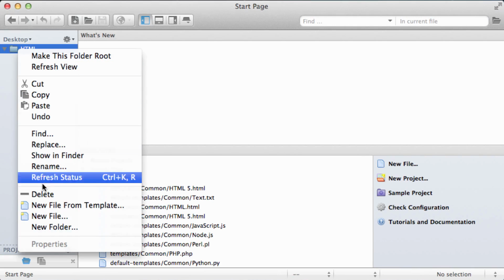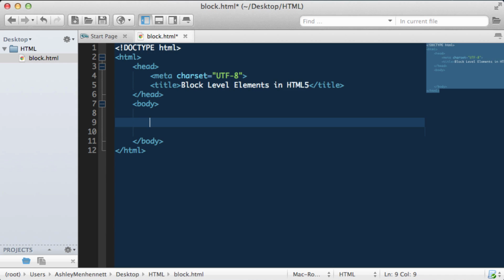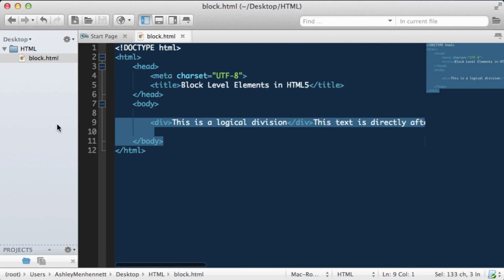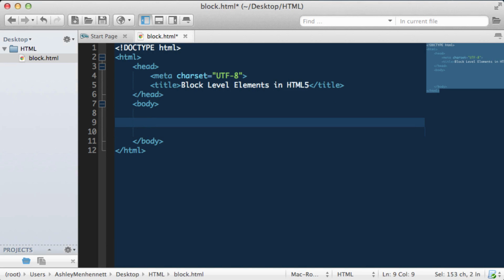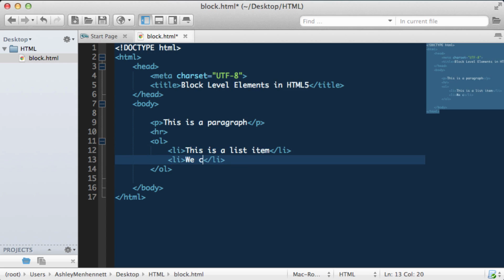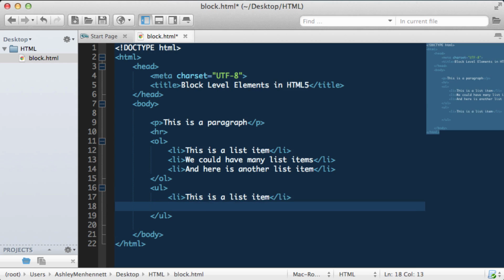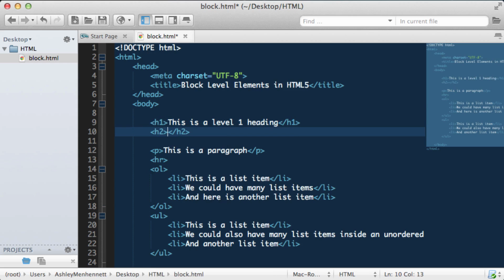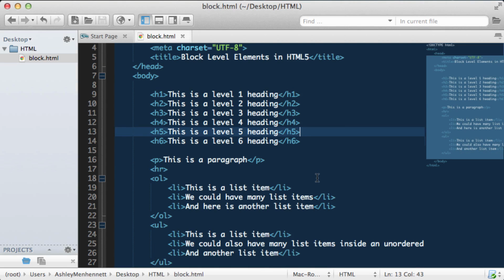What Are Block Level Elements in HTML? | HTML Tutorials